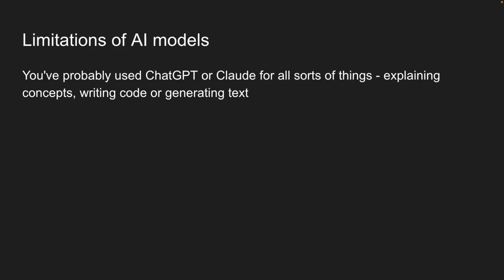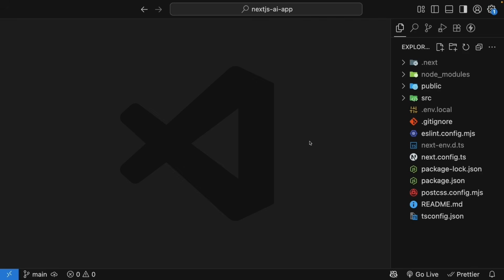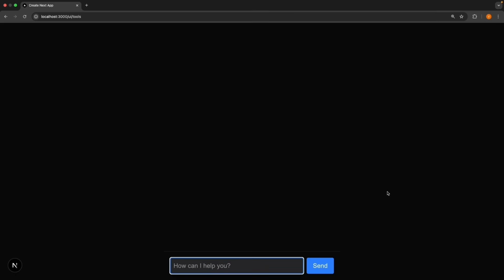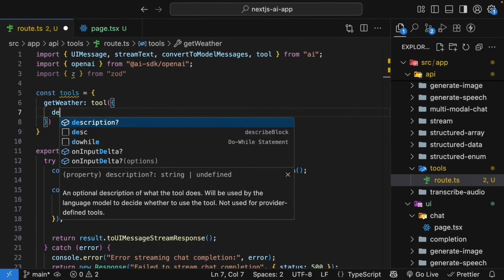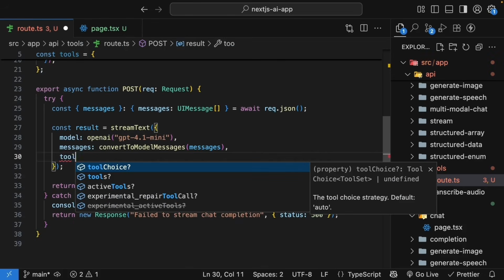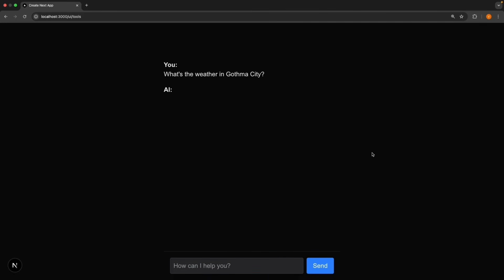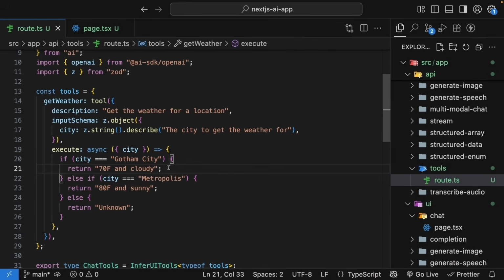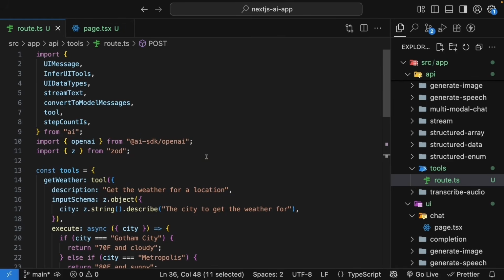AI SDK V5 Tutorial - 16 - Tools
AI Chatbot with Custom Tools

In this lesson, we dive into integrating custom tools into your Next.js AI chatbot. We'll explore how to set up your project to allow the AI to access real-time data, like weather information, through tools. Learn how to extend your chatbot's functionality with the AI SDK, use Zod for input validation, and handle tool calls to process queries beyond the AI's training data.

00:00 AI Limitations
00:25 Understanding AI Tools
01:23 Setting Up the Weather Tool
03:23 Implementing the Weather Tool
06:20 Testing the Weather Tool
10:11 Summary